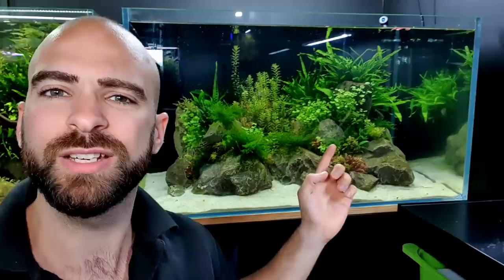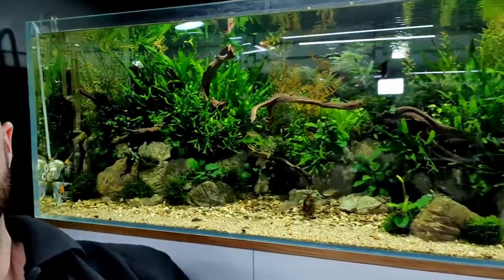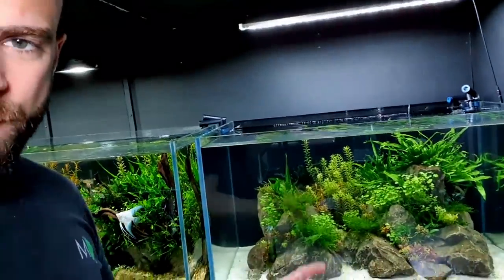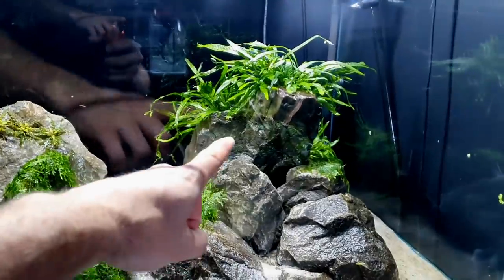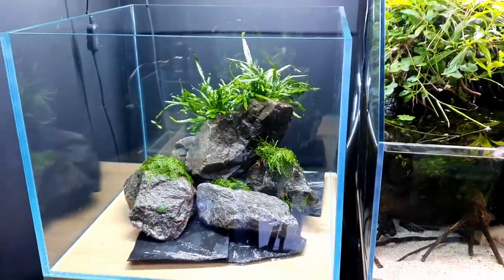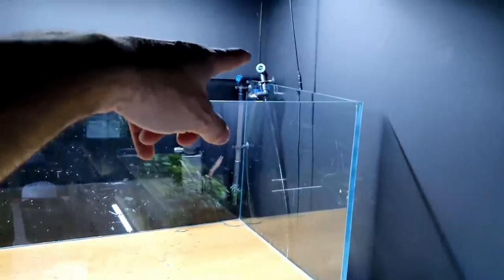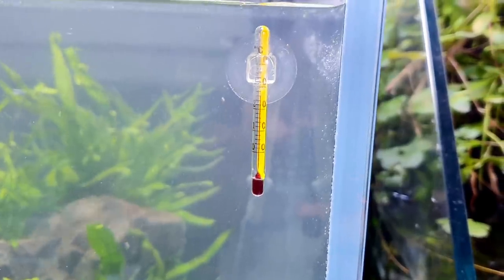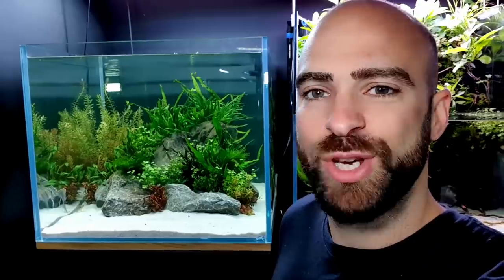ADDING FISH TO *NEW* FRESHWATER REEF AQUARIUM! MD FISH TANKS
So a long wait to get these fish but I think worth it and very happy with how everything has turned out. The plants look great and im glad I swapped he freshwater reef aquarium to the 60cm cube tank.

This now means we have a nice big tank for the goldfish to setup. what to do, what to do :D